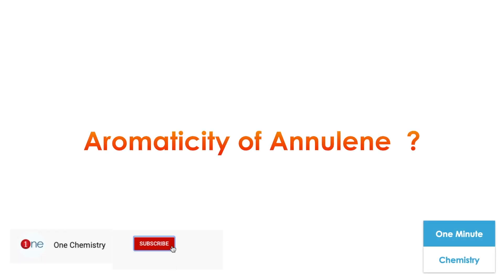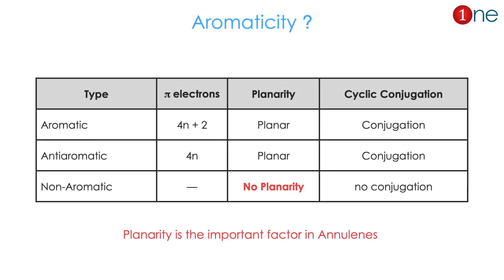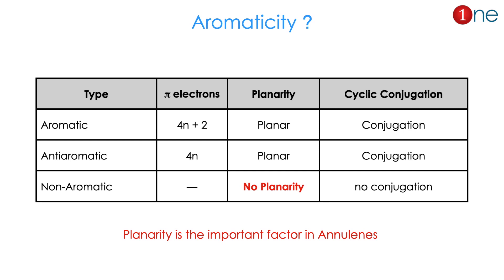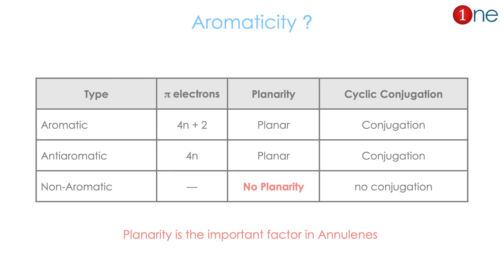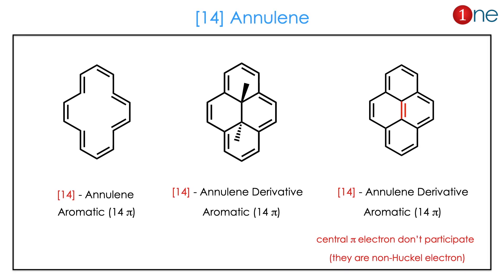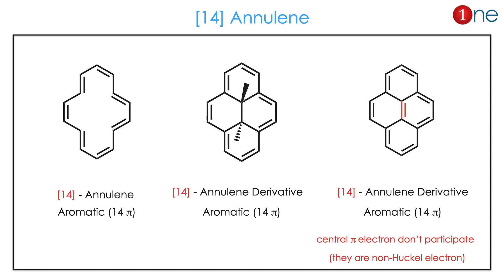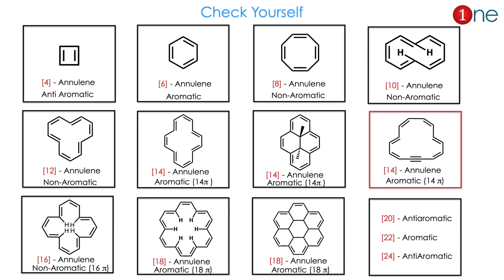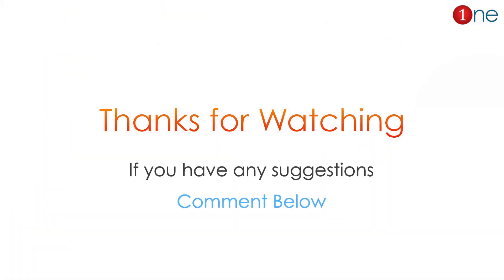Aromaticity of Annulenes | Huckel Rule | Aromatic | Non Aromatic | One minute Chemistry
This video is about aromaticity of large rings called annulenes. The Annulenes are continuous and cyclic conjugated system and obey Huckels rule. By applying the Huckles rule we can find aromatic, non aromatic and anti aromatic.

Annulenes are a special class of organic compounds that contain a cyclic structure with alternating single and double bonds, much like benzene, but they can have different ring sizes. Aromaticity refers to the special stability that certain cyclic molecules, like benzene, gain due to the delocalized π-electrons (the electrons involved in the double bonds) that circulate around the ring.

When it comes to annulenes, aromaticity depends on whether the molecule meets certain conditions that give it this extra stability. These conditions are based on Hückel's rule, which applies to planar, conjugated cyclic molecules.
Key Points for Aromaticity in Annulenes:

    Conjugation: The molecule must have a conjugated system, meaning there must be alternating single and double bonds around the ring so that the π-electrons can move freely over the whole ring. This is a key feature of aromatic compounds like benzene.

    Planarity: The molecule needs to be planar, or nearly flat, so that the p-orbitals of the atoms involved in the conjugated bonds can overlap effectively and allow for electron delocalization.

    Hückel's Rule: According to Hückel’s rule, a molecule will be aromatic if it has a total number of π-electrons equal to 4n + 2, where n is a non-negative integer (n = 0, 1, 2, 3, ...). In other words, the molecule must have 2, 6, 10, 14, etc., π-electrons.

Applying Aromaticity to Annulenes:

    Annulenes are cyclic compounds with alternating single and double bonds, but their ring size can vary. For example, benzene is a 6-membered annulene (C₆H₆), and its 6 π-electrons (n = 1 in Hückel's rule) make it aromatic.

UPSC Chemistry
GATE Chemistry
NET Chemical Science
NEET Chemistry
JAM Chemistry
TNPSC Chemistry
TRB CHEMISTRY
JEE Chemistry